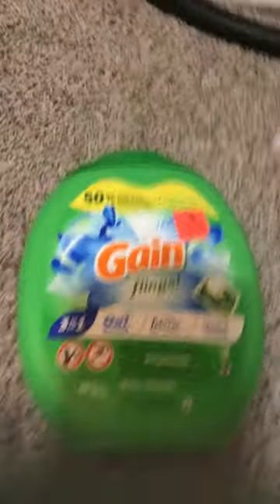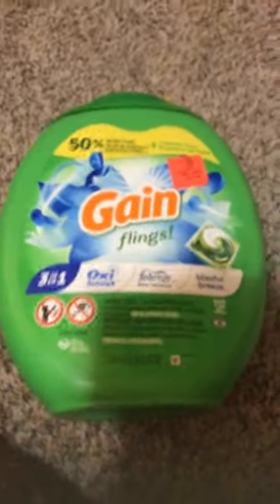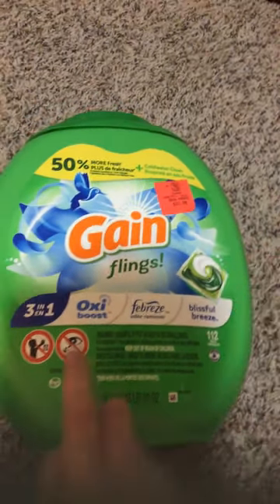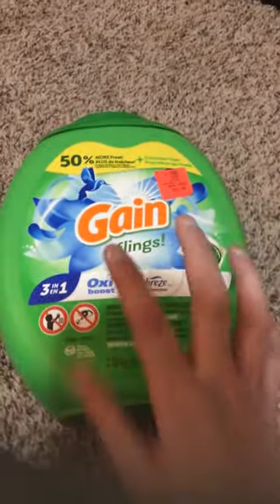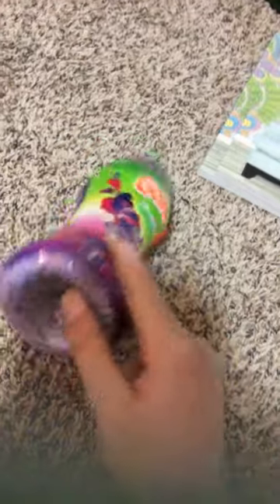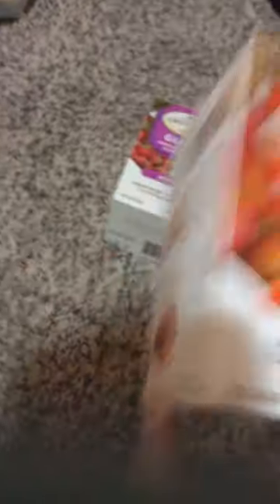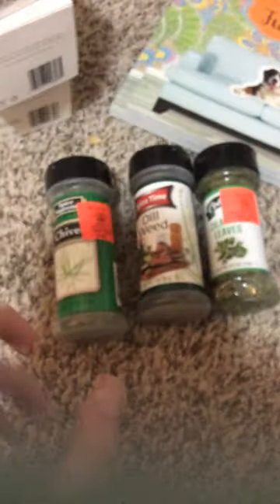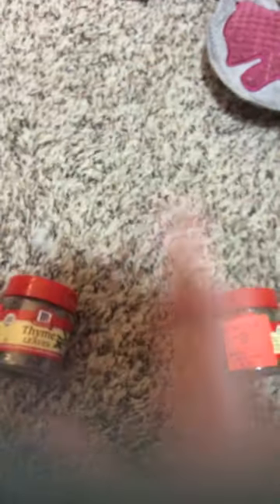Ollie’s tractor supply haul